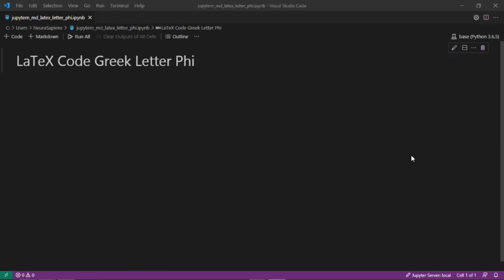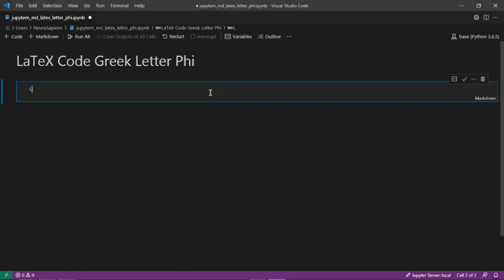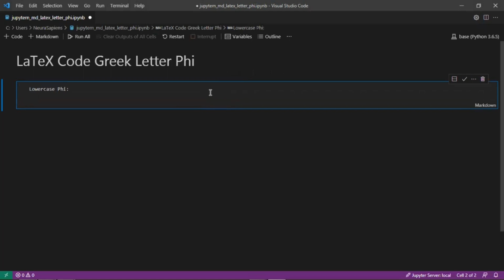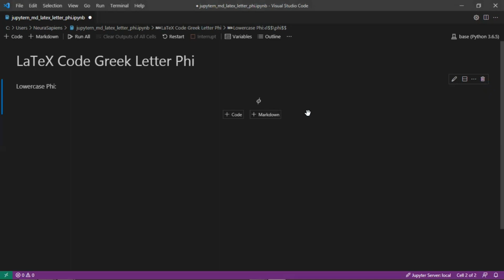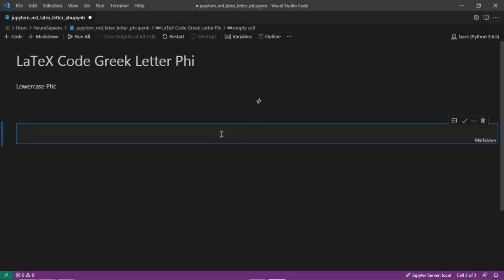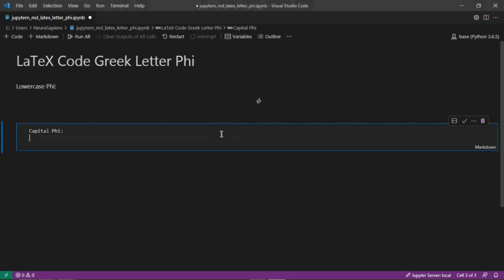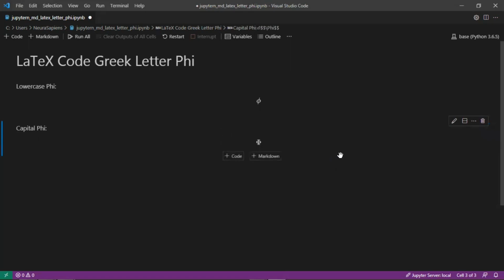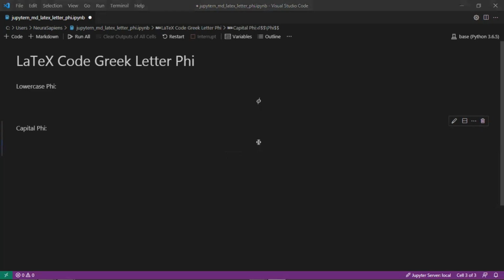Jupyter Notebook | Markdown | LaTeX | How to Show Greek Letter Phi Using LaTeX Code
In this tutorial we will learn how to add the lowercase and capitalized Greek letter Phi using LaTeX Code in Jupyter Notebook Markdown cell.

Keep Learning!